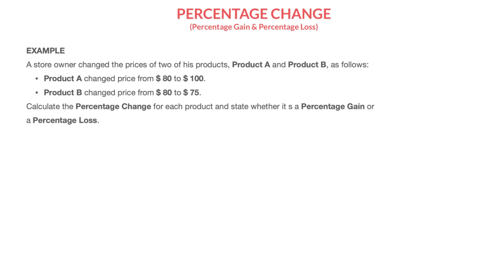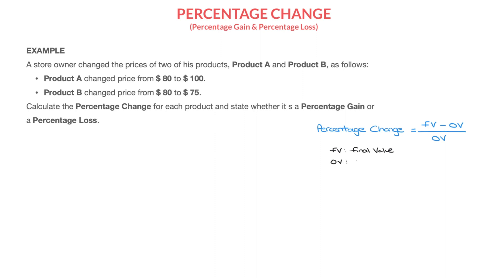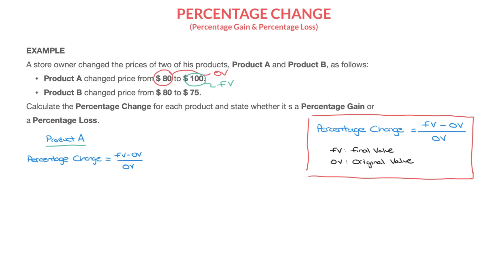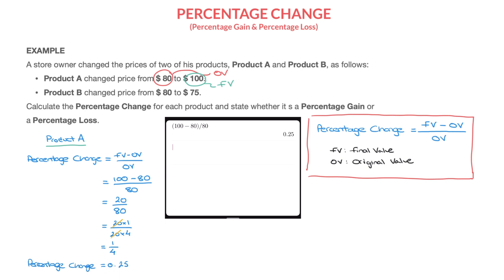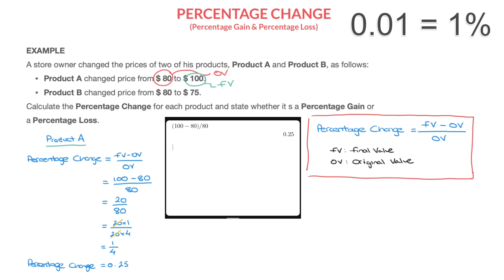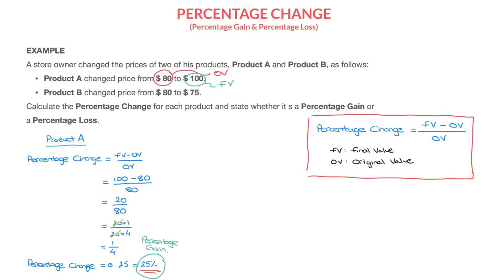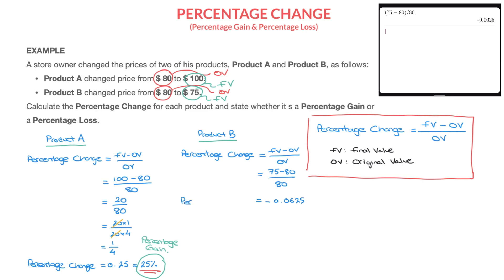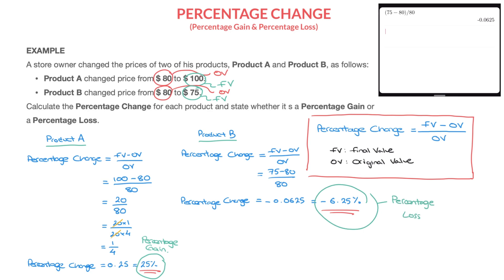How to Calculate Percentage Change - Percentage Gain and Percentage Loss - Formula and Examples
We learn how to calculate percentage change and recognise whether it's percentage gain or percentage loss. The formula is given as : (final value - original value) / (original value) and the method for using it is illustrated with 2 worked examples.